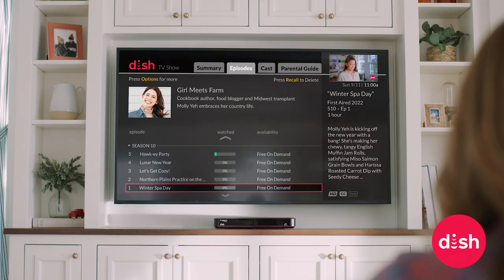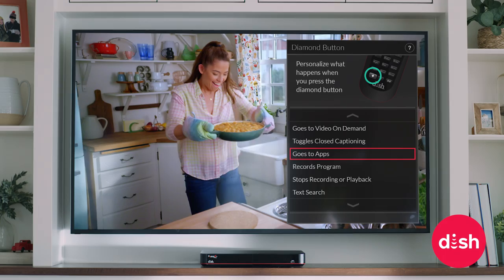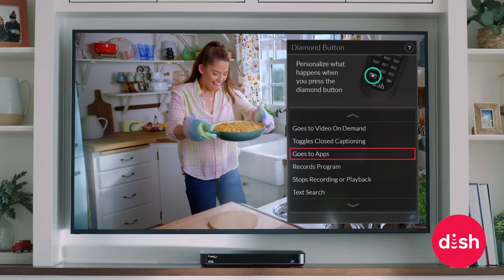Customize Your DISH Voice Remote - Molly Yeh | Girl Meets Farm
DISH Voice Remote now with Google Assistant. Find answers, enjoy entertainment, and control smart home devices!